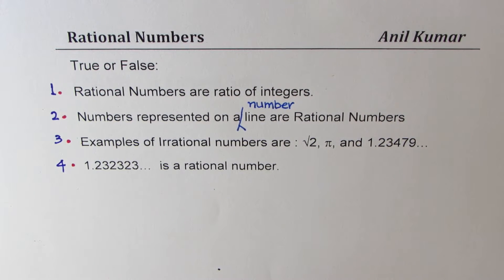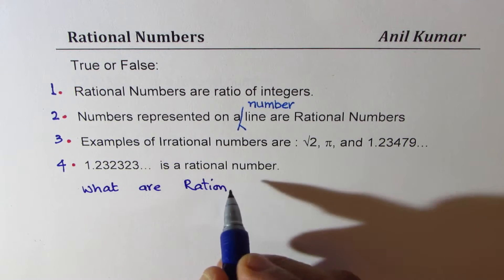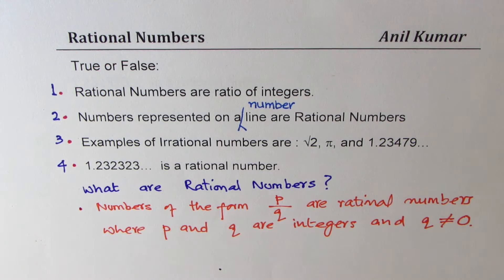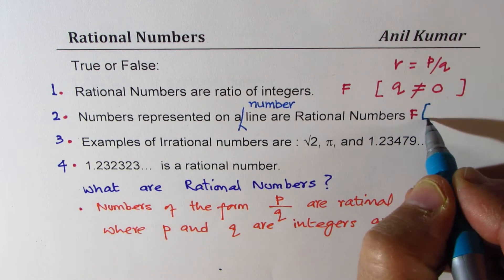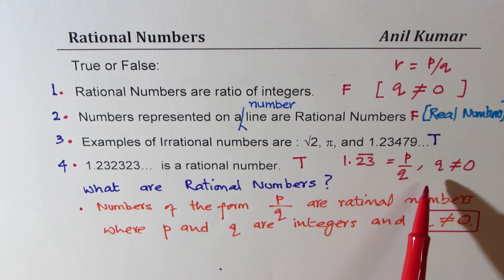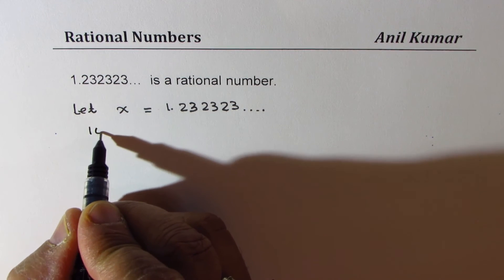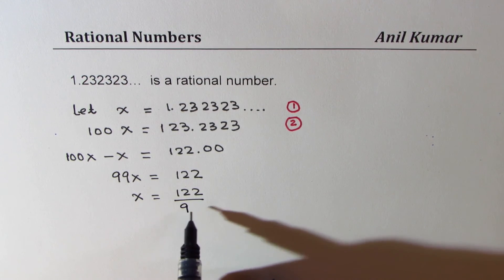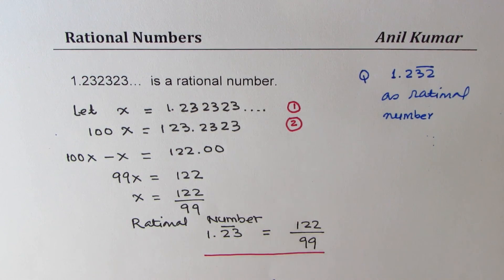What are Rational Numbers Write Repeated Decimal as Rational Number